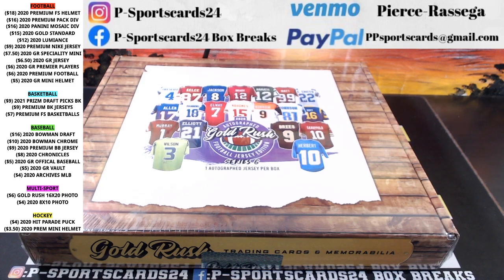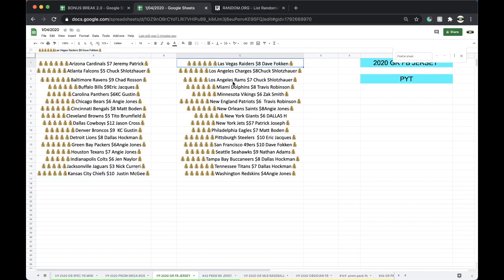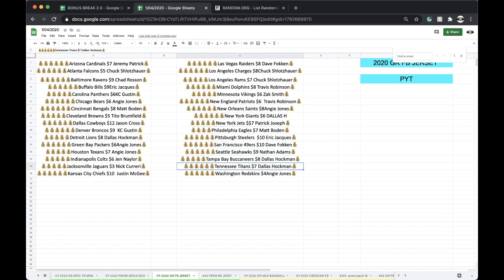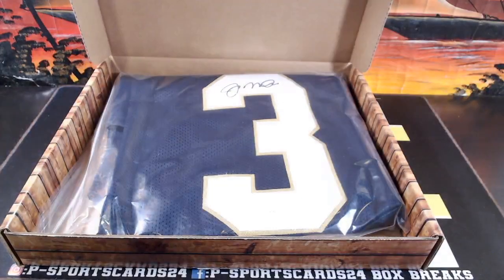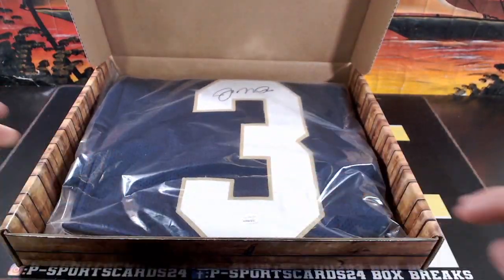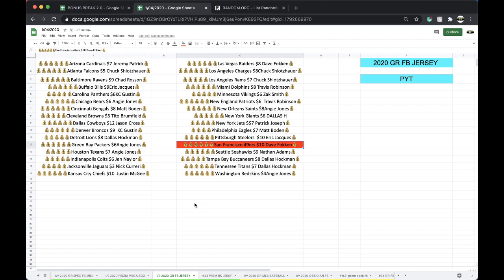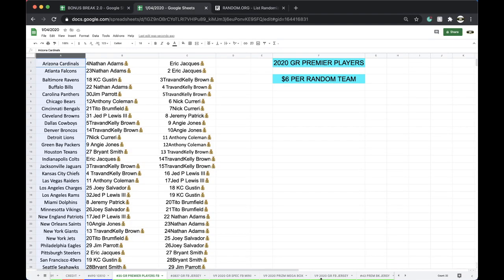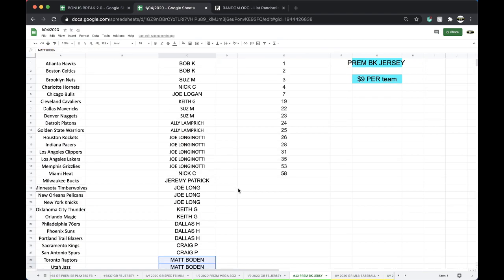PYT BREAK #1 1/9 | 2020 GOLD RUSH AUTOGRAPHED NFL NCAA FOOTBALL JERSEY LIVE BOX BREAK